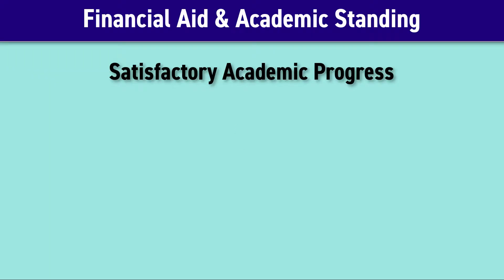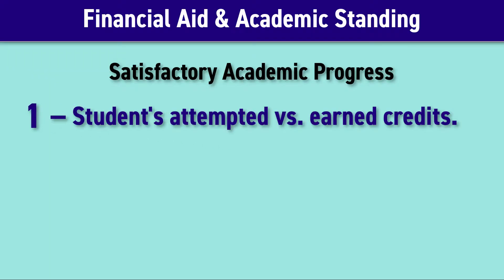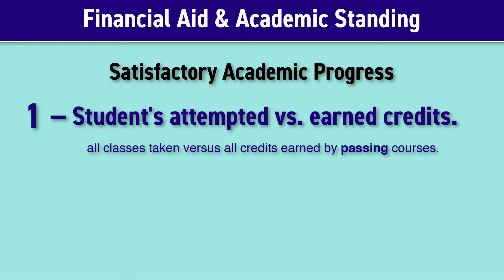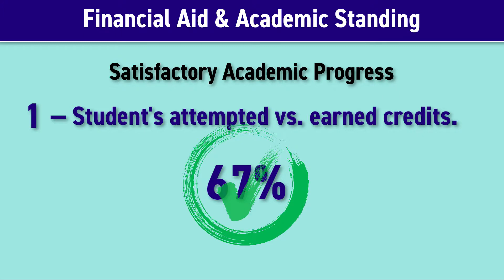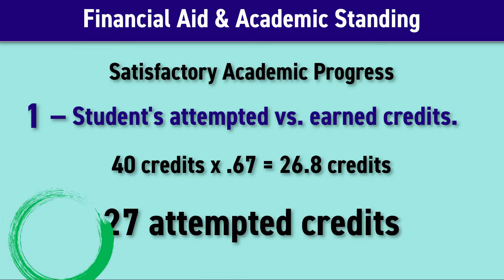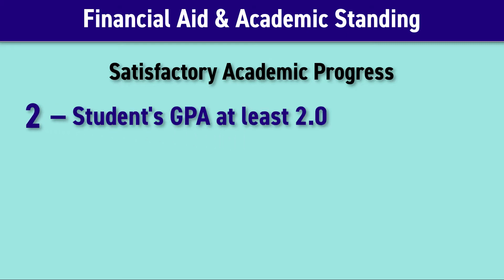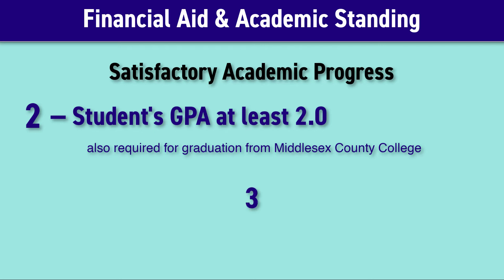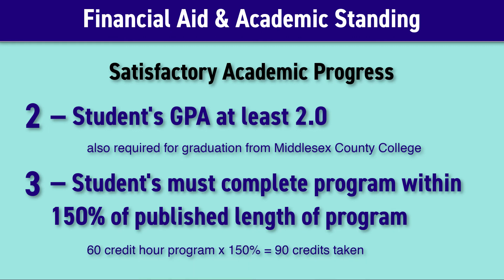Module 2.2 Maintaining SAP